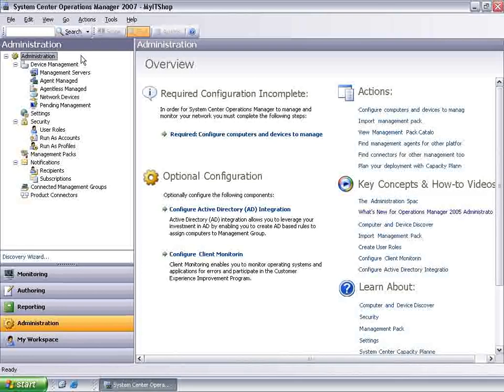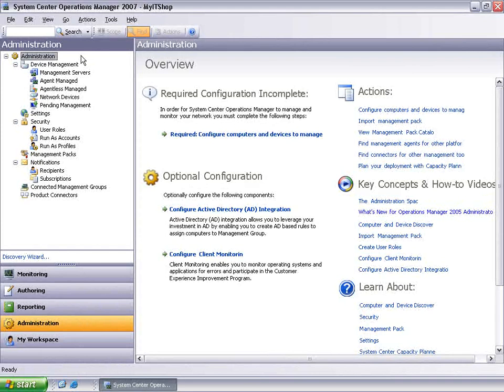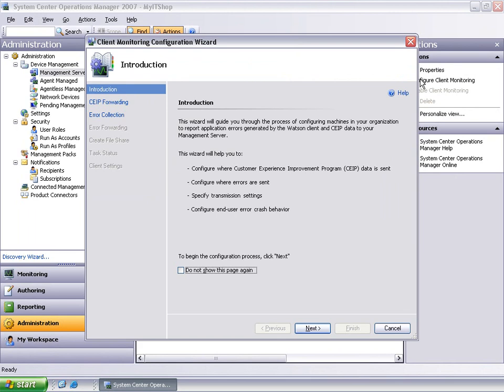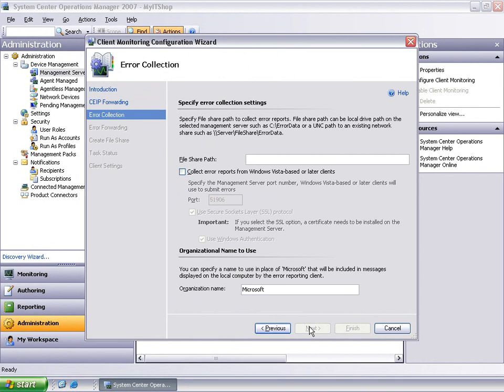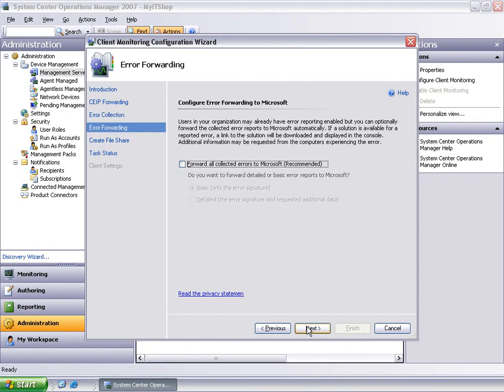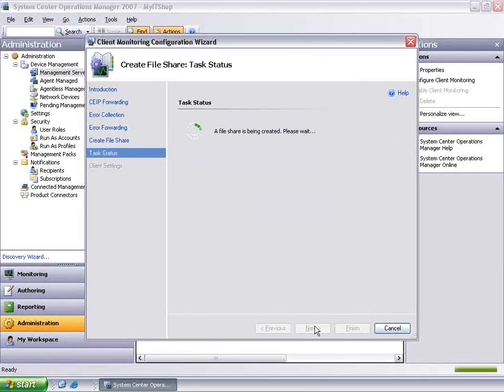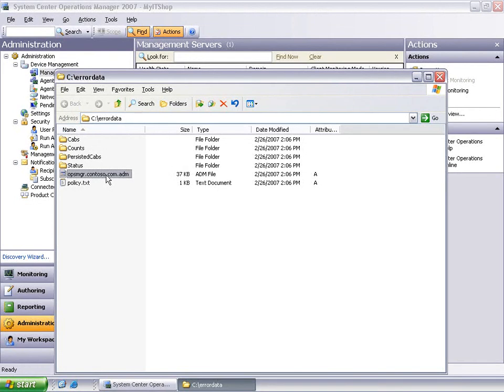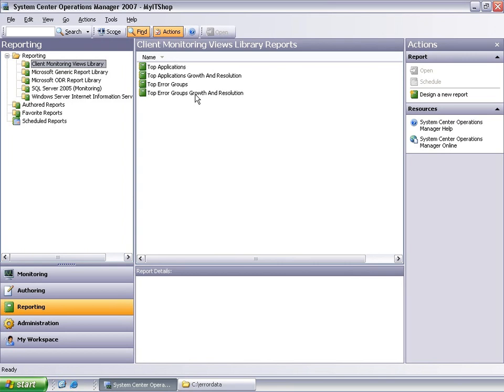Configure client monitoring